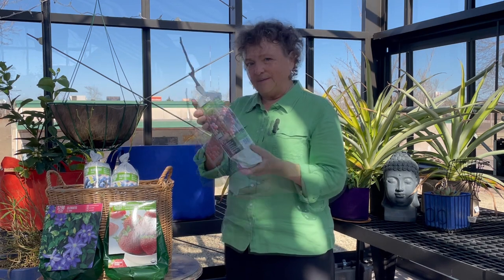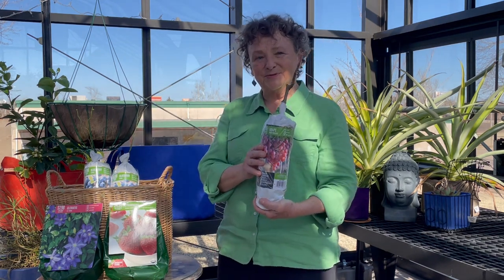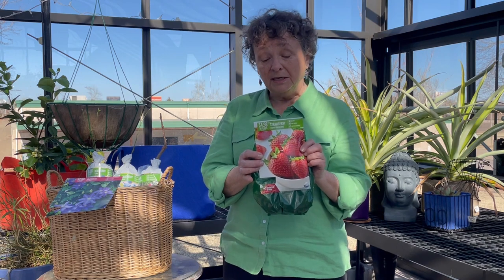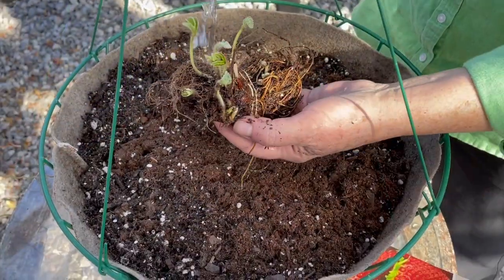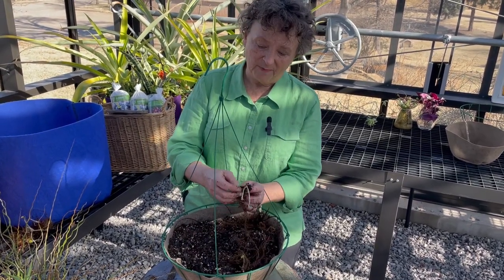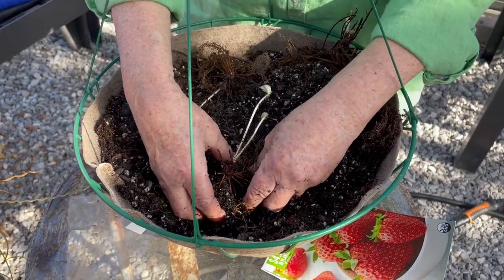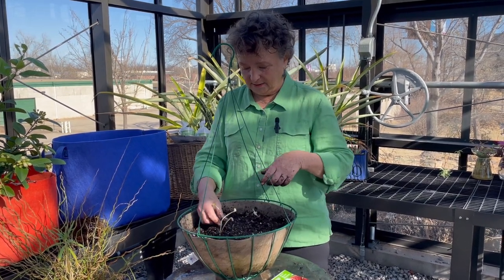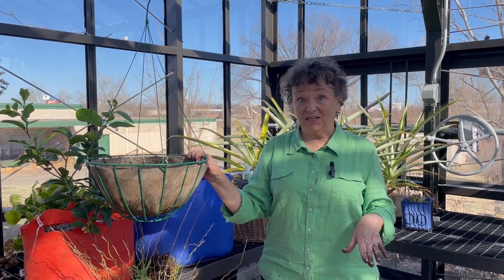Growing Bare Root Plants in Smart Pot® Fabric Planters - Part 1 Strawberries Ep 9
While the weather is still cold, gardeners can get their hands dirty with bare root plants.  This is the time of year where most garden centers have bare root plants available.  Smart Pot fabric planters are the perfect growing container for bare root plants.  Sally talks about some of the benefits and tips for growing bare root plants versus more established plants that will be ready later this spring.  Sally also demonstrates with strawberry bare root plants and plants them in one of our Smart Pot NoCoco Liners.  Part 2 will be available soon and she'll demo planting up a blueberry bare root plant in a larger size Smart Pot.